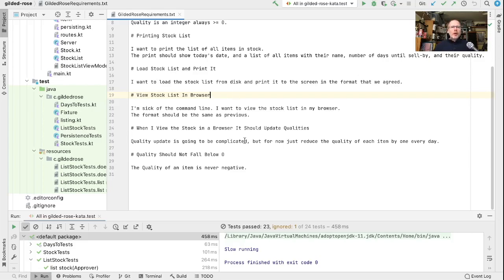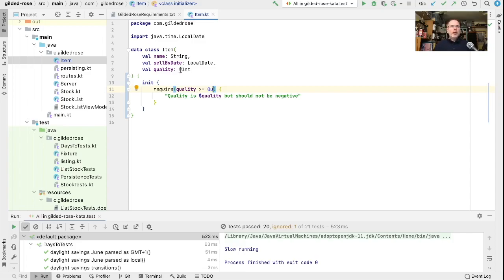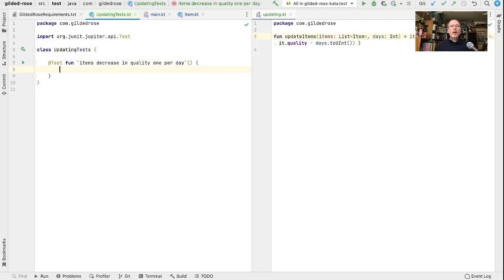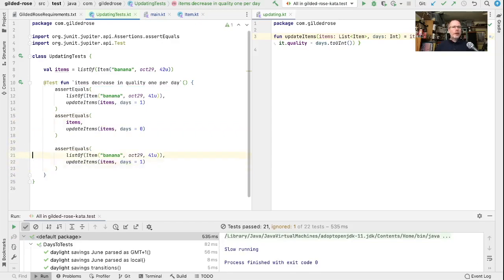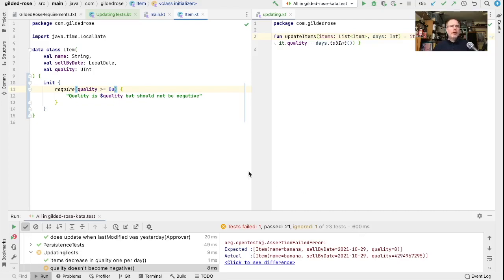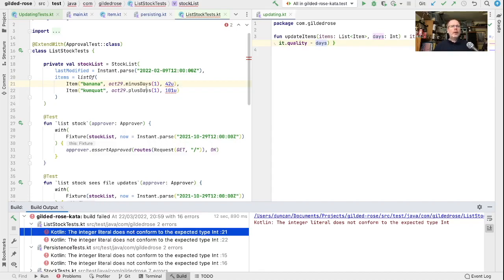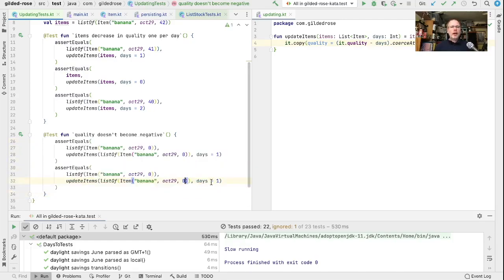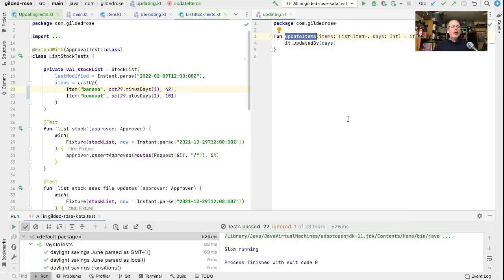Kotlin TDD - Degrading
Part 12 of an exploration of where a Test Driven Development implementation of the Gilded Rose stock control system might take us in Kotlin.

Now that we can finally update the quality of items, we can begin to implement all the silly quality update rules.